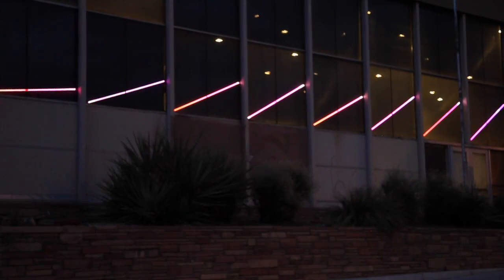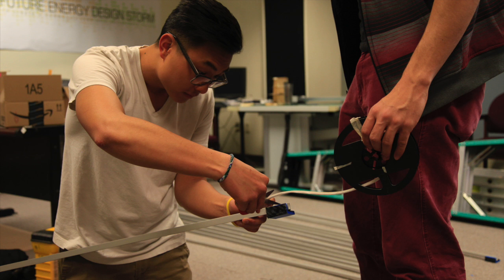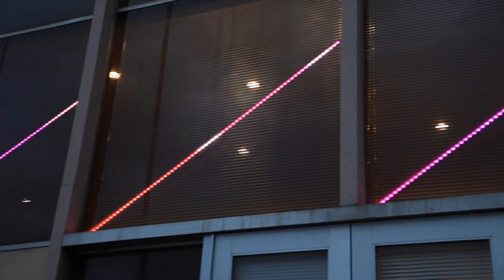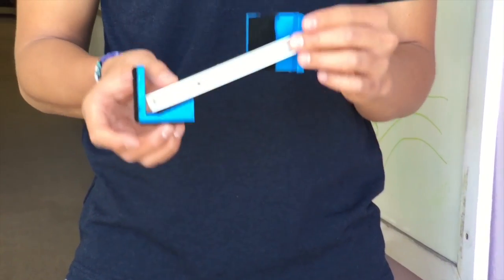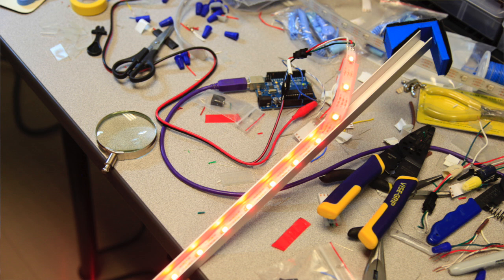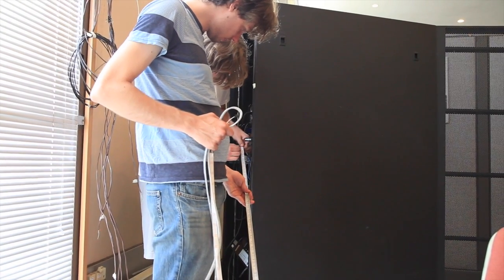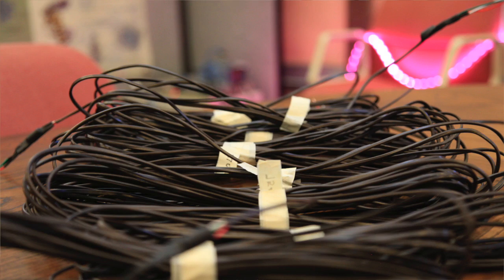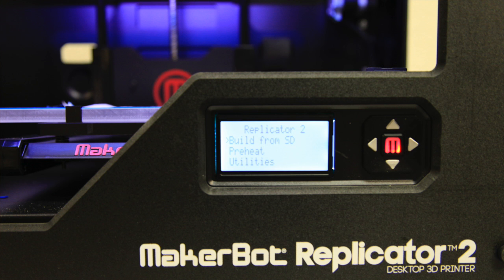Data Central Project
The Data Central Project is a LED visualization created by The Social Media Workgroup. The art installation can be found at the University of New Mexico on the sides of CARC Center for Advanced Research Computing located off of Central and University.